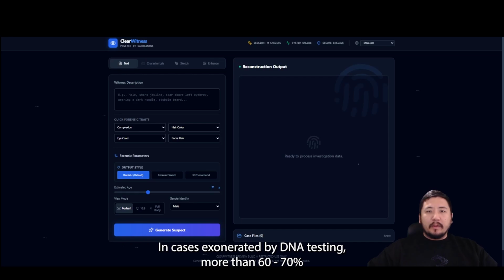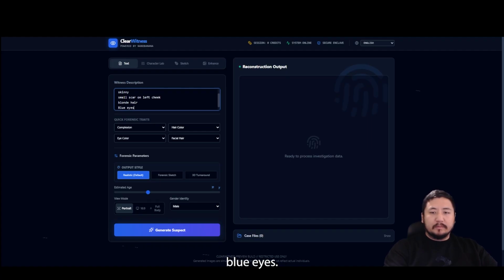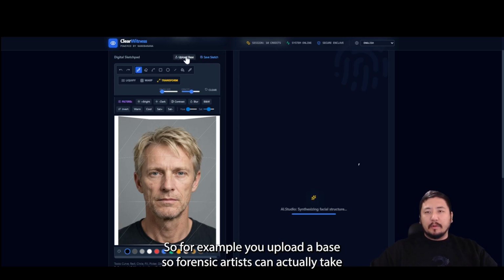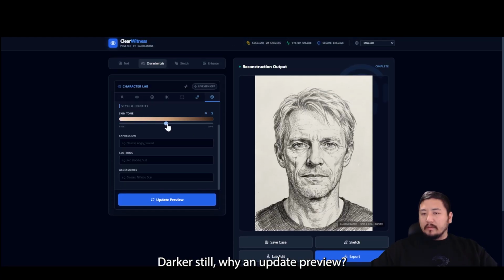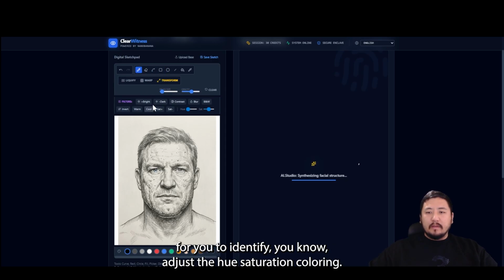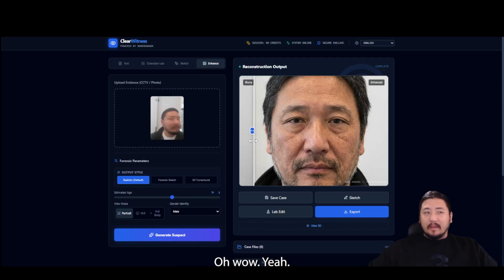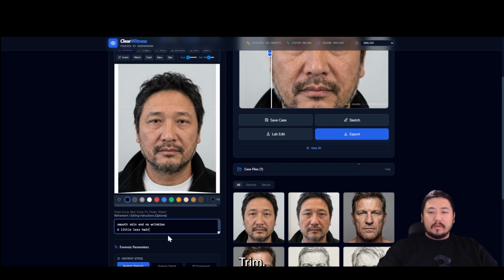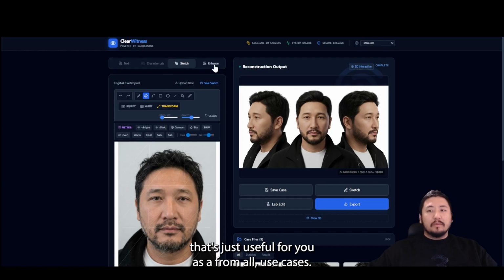ClearWitness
Won 1st place in Nano Banana at the Google Gemini Hackathon building this.